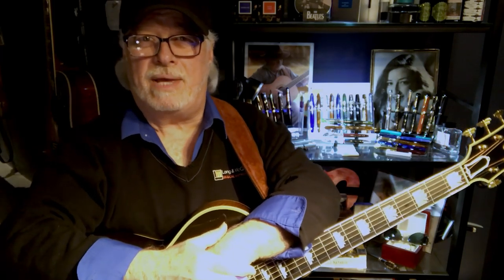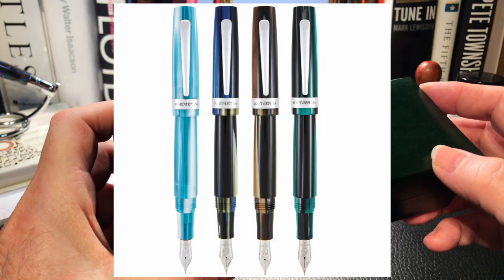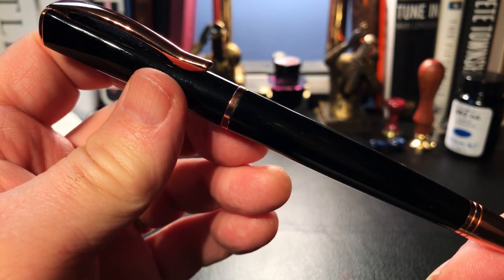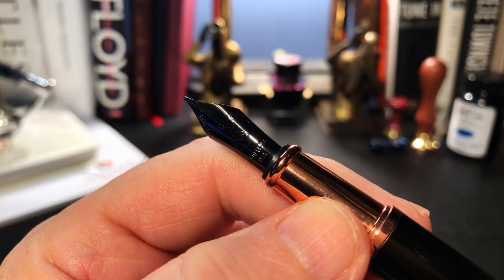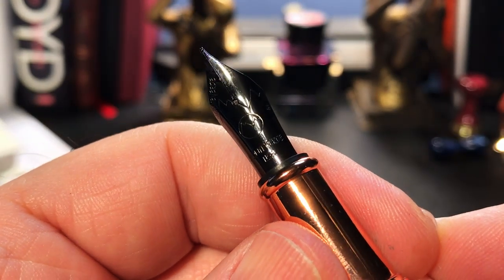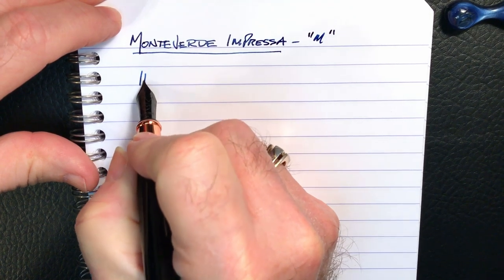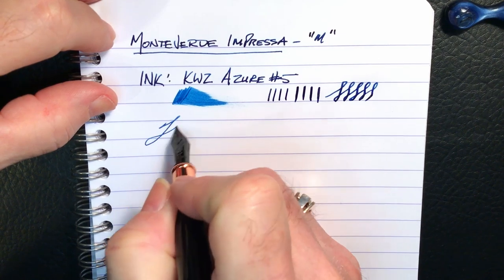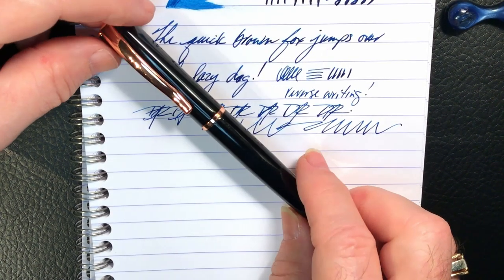Monteverde Impressa Fountain Pen Review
This Monteverde Impressa is on loan to me courtesy of my pen friend Ron. I  talk about the parts and features of the pen, provide some size comparisons and measurements and then do a writing sample. After the writing sample, I will talk about what I like and what I don't like about the pen. Please feel free to use the timestamps provided below to skip to various parts of the review.

Timestamps:
Parts and Features 4:38
Size Comparisons 9:33
Measurements 10:36
Writing Sample 10:52
Likes and Dislikes 13:50